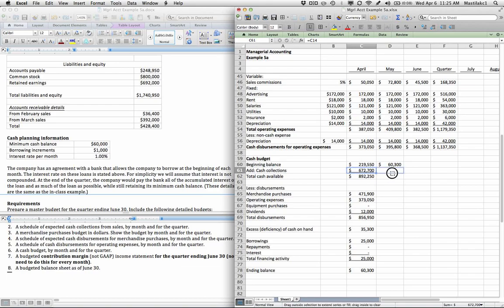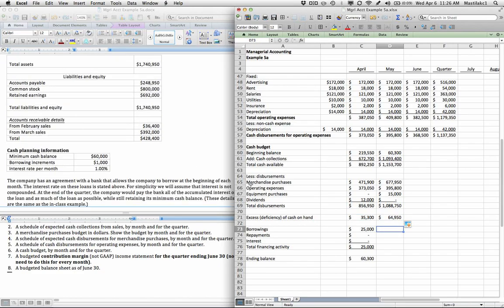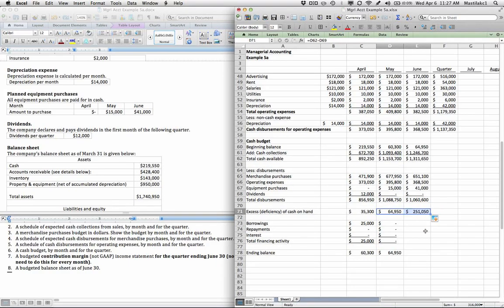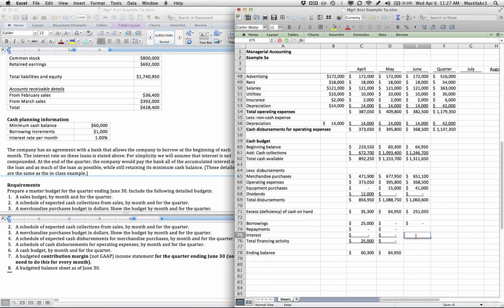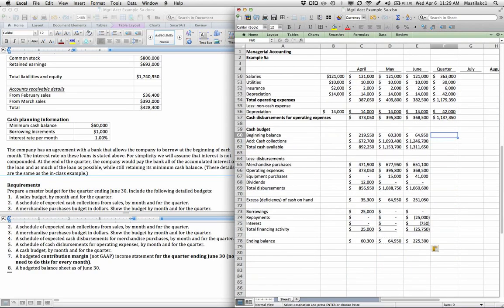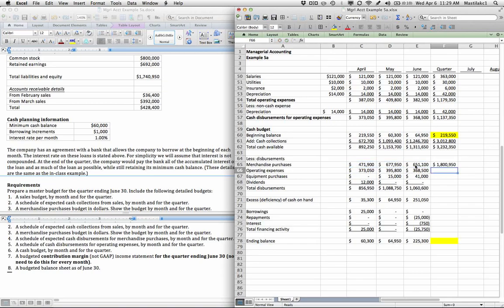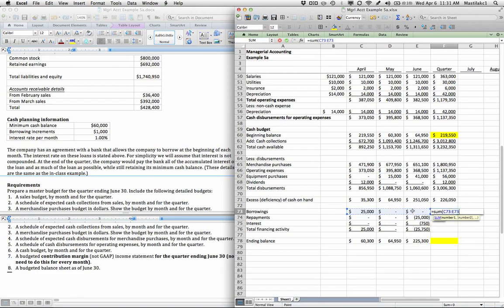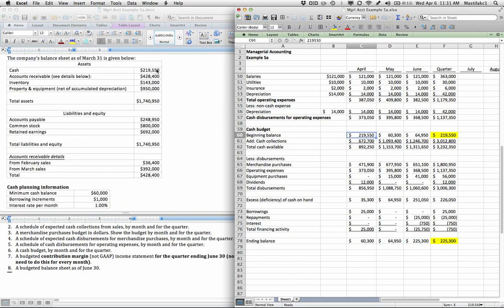Mgrl Acct Example 5a part 7